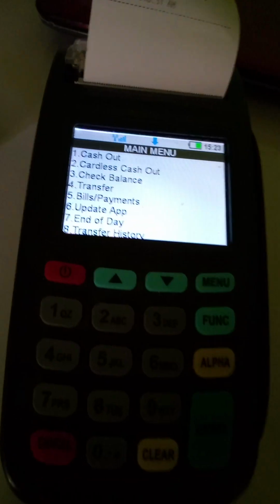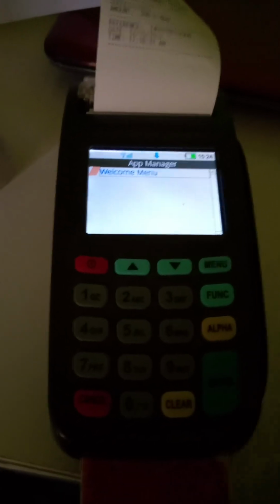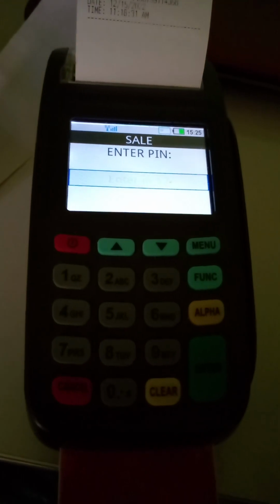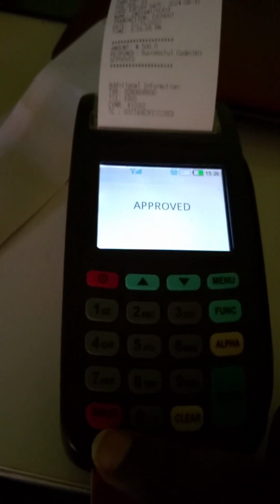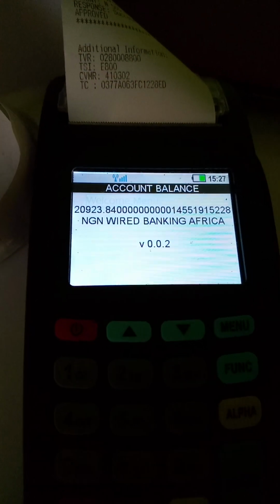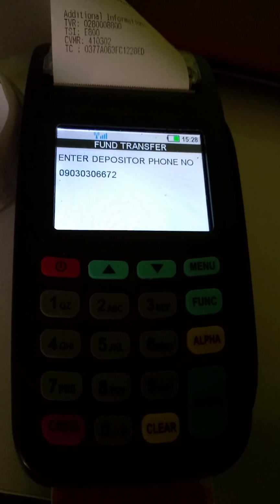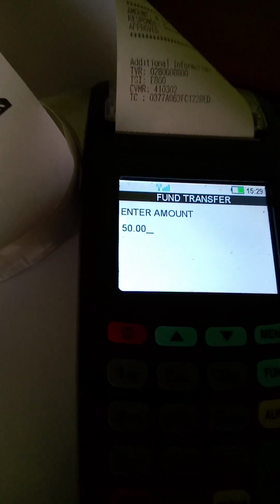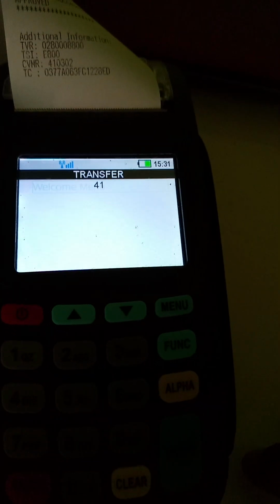Wired Banking Lite | Analog POS Terminal video GUIDE